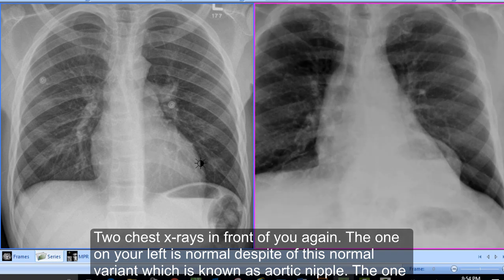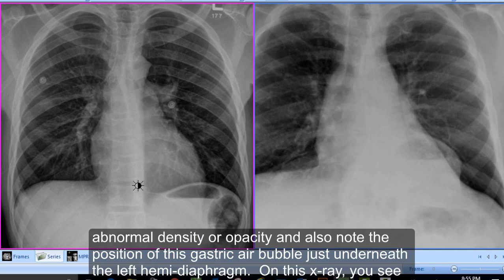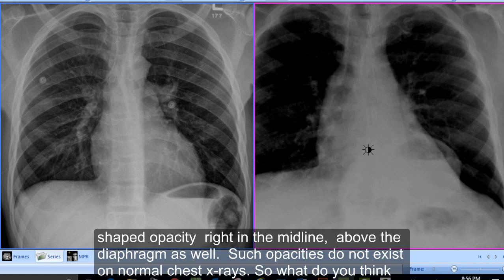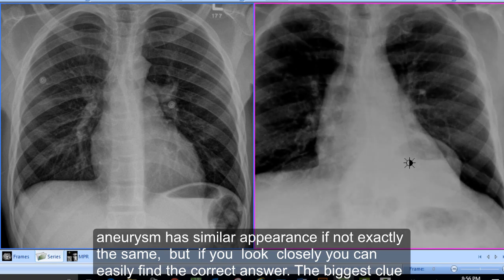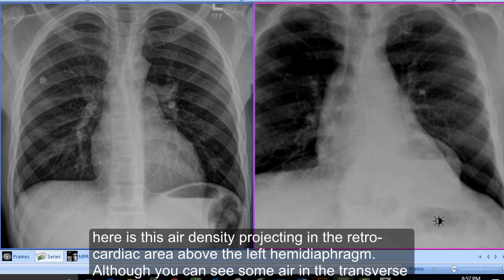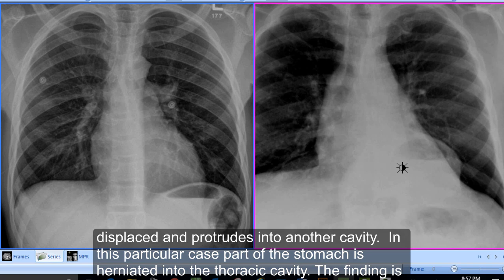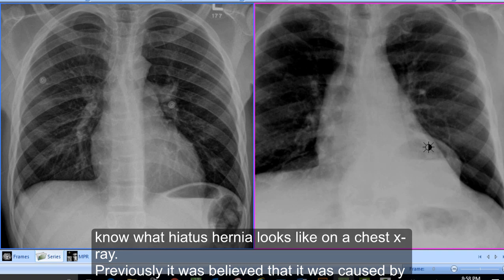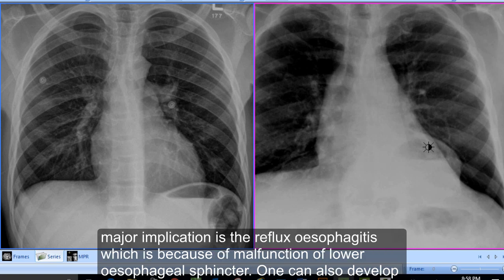Chest x-ray, Hiatus Hernia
How to diagnose hiatus hernia on chest x-ray. with kind permission of Dr Harry (Surname not known)